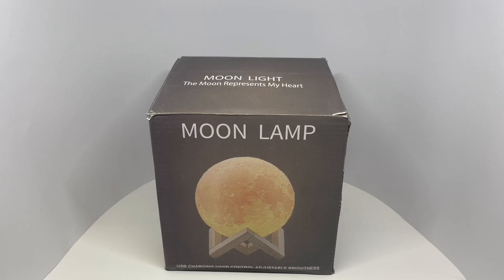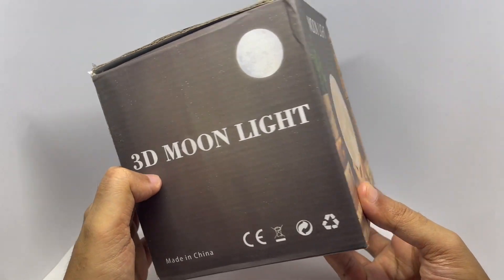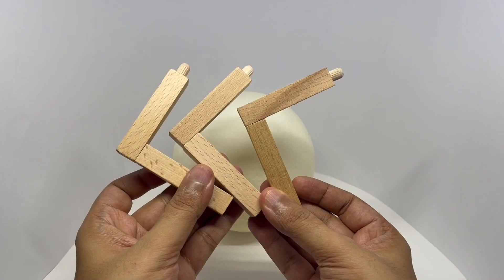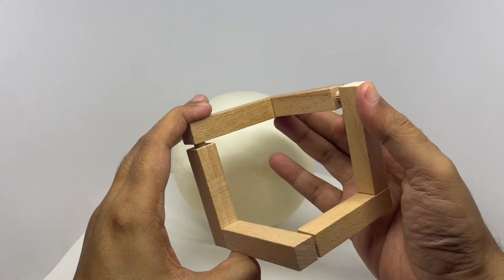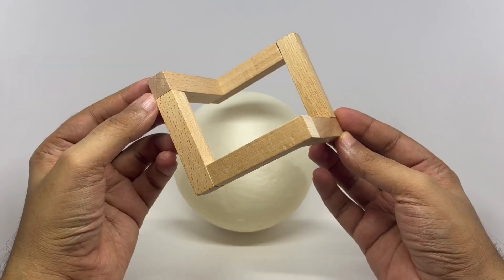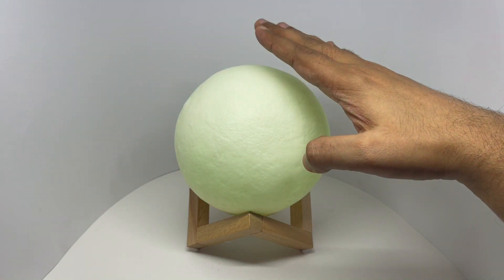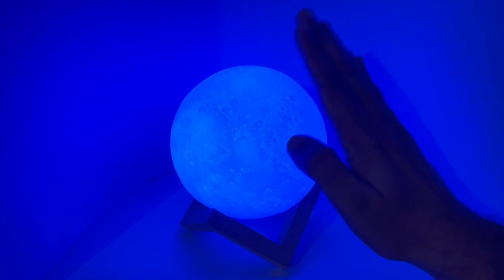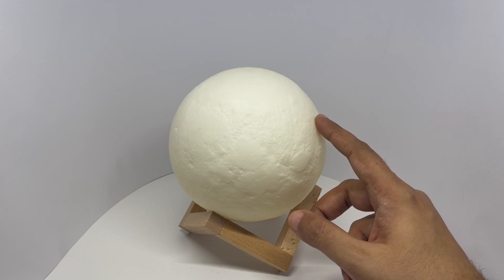3D Moon Night Lamp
This 3D Moon Night Lamp is beautiful and quite colourful too. It costs ₹599 around $8.